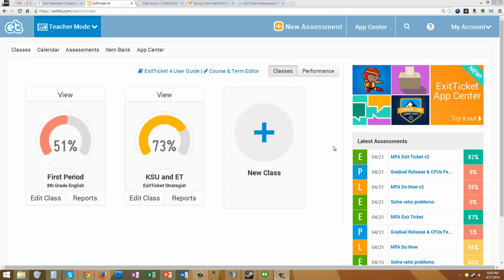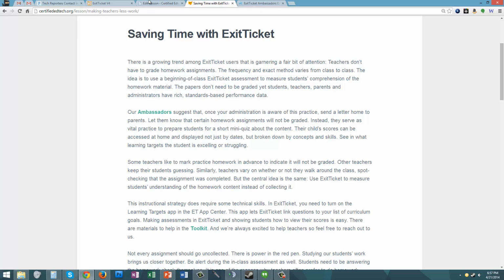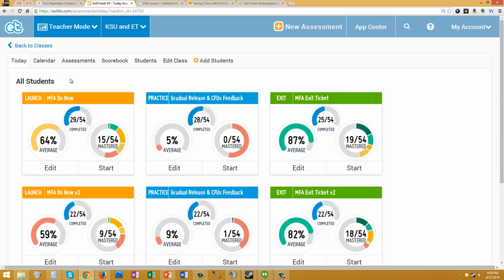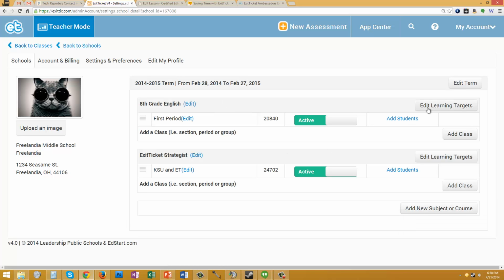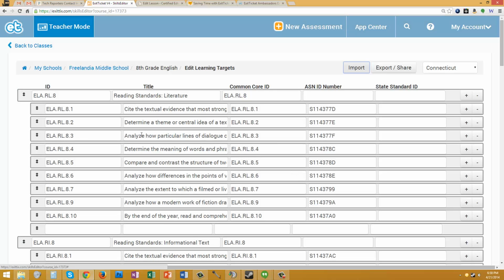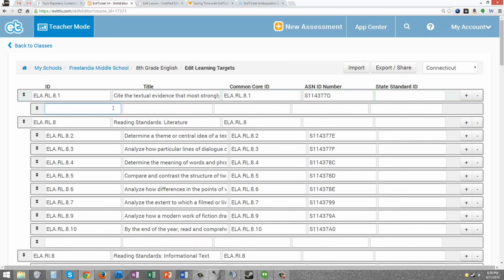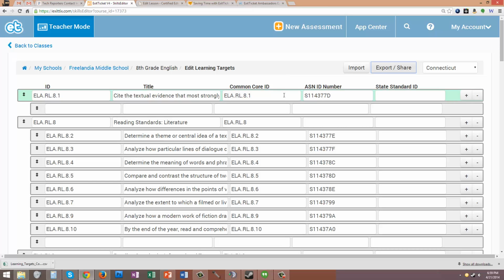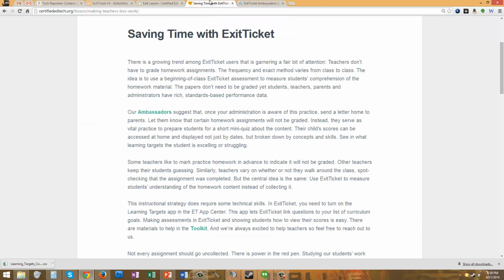The Very Basics of Saving Time with ExitTicket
ExitTicket is advanced assessment software for schools with a BYOD or some form of education technology deployed to their students. With a little know-how and some creativity, you can use ExitTicket to reduce your stress.